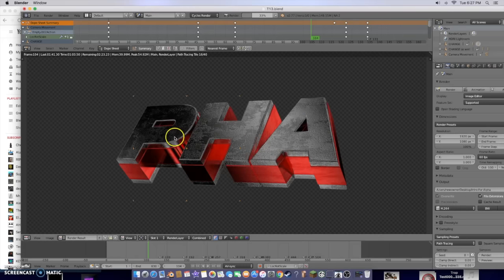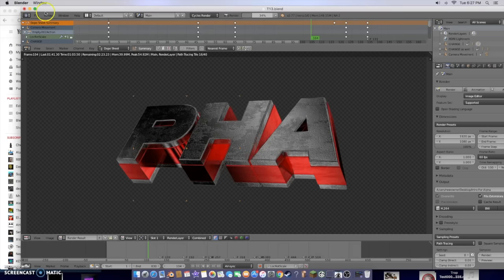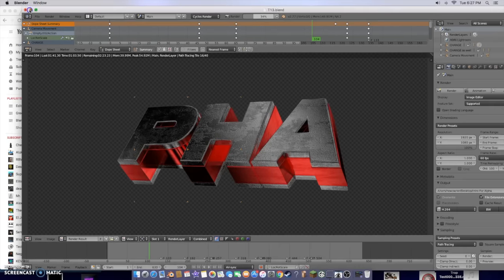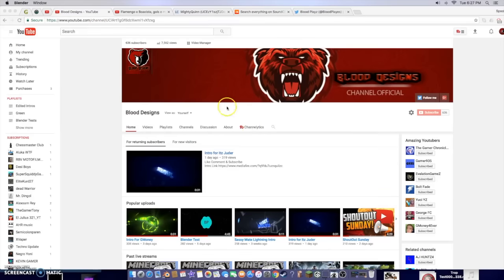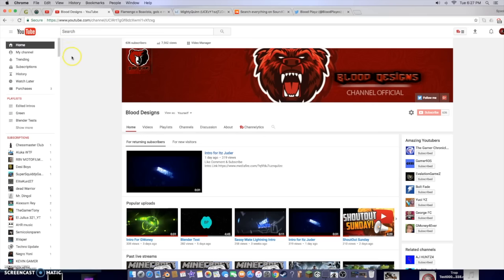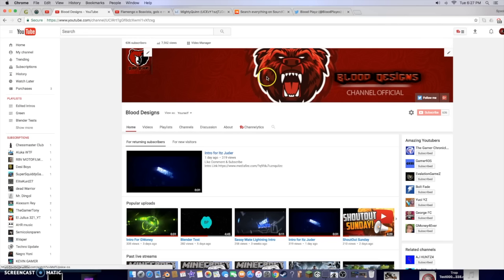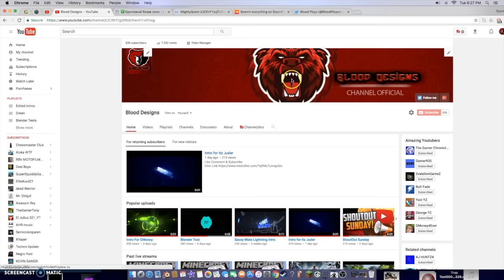Intro for Ron :D